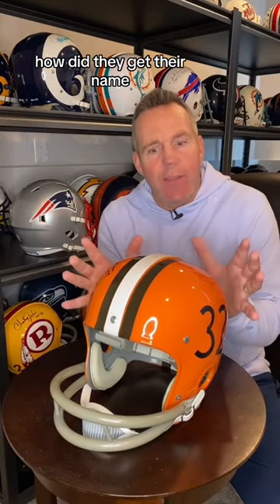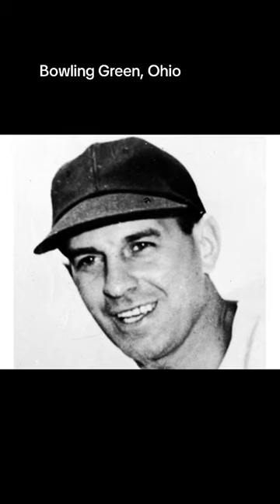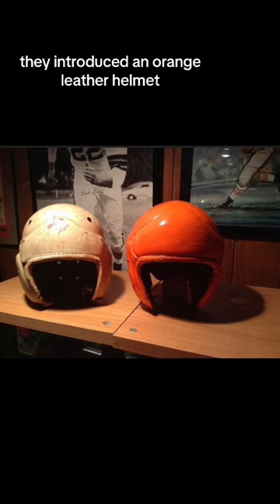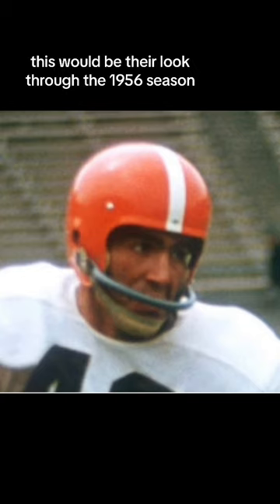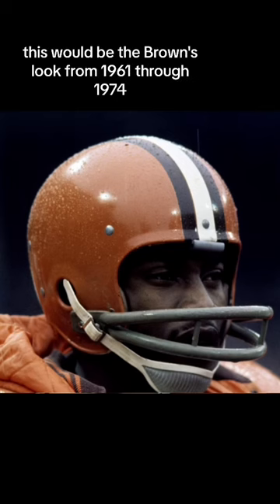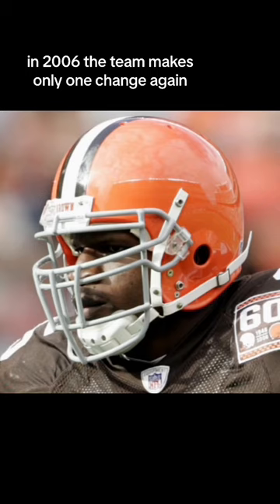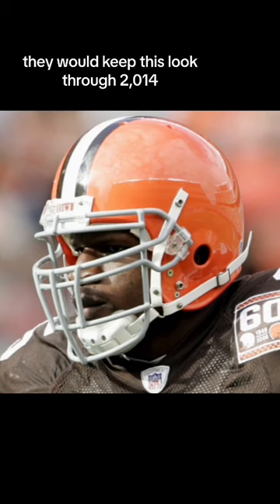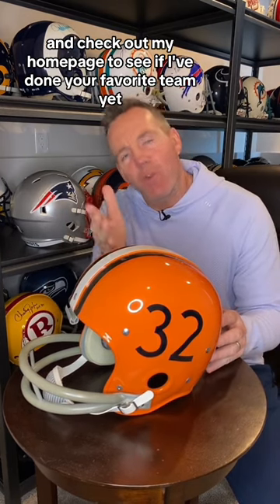Bowling Green + @browns = A History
You know that the Cleveland Browns were named after Paul Brown. But did you know where Coach Brown found the inspiration for the team’s colors? Right here in Bowling Green, Ohio, as the Browns held their football training camp on the campus of BGSU.